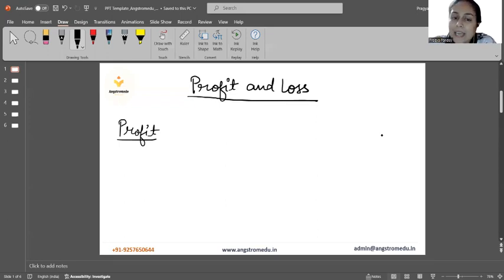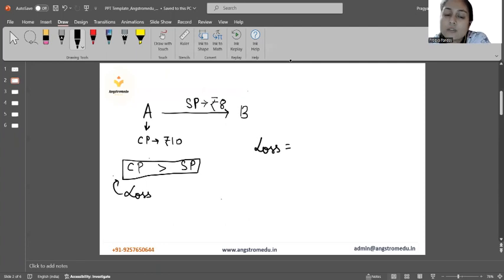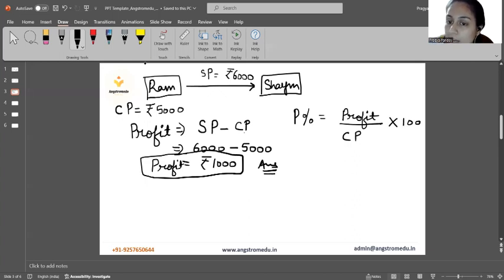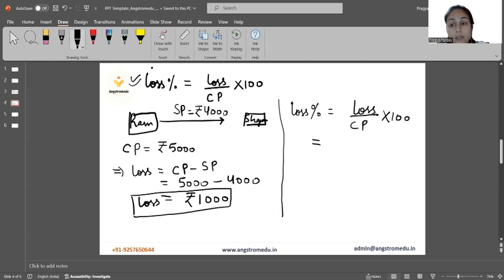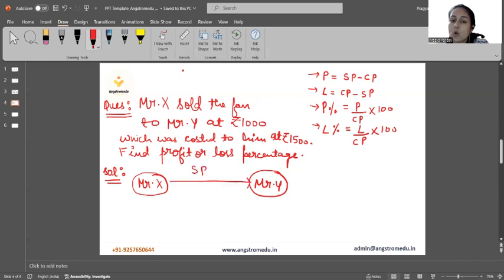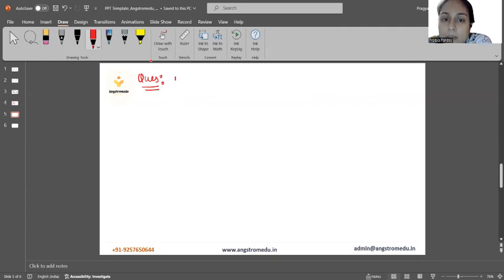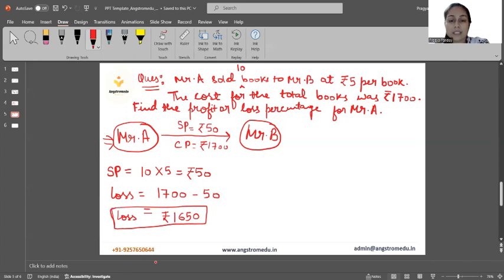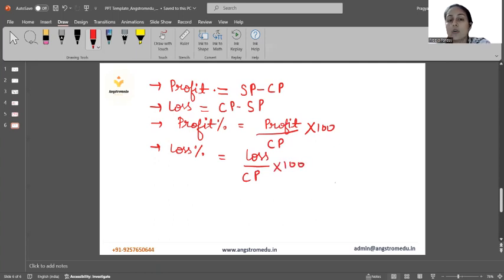"Mastering Profit and Loss: Unlock Financial Insights with Angstrom Education Pvt. Ltd.!"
💰 Delve into the World of Profit and Loss with Angstrom Education Pvt. Ltd.! 💰

Are you ready to navigate the intricacies of profit and loss calculations and gain valuable insights into financial management? Join us as we embark on a comprehensive exploration of profit and loss in our engaging course offered by Angstrom Education Pvt. Ltd.!

Designed for students seeking a solid understanding of financial principles and practical skills, our course covers everything from basic concepts to advanced strategies. Through interactive lessons, real-world examples, and hands-on exercises, students will develop the knowledge and confidence needed to analyze business transactions, calculate profits and losses, and make informed financial decisions.

From understanding profit margins and markups to exploring break-even analysis and cost estimation, our experienced instructors provide clear explanations and step-by-step guidance to demystify complex financial concepts. Whether you're a high school student preparing for exams or an aspiring entrepreneur looking to sharpen your financial acumen, our course caters to learners of all levels.

At Angstrom Education Pvt. Ltd., we believe in empowering students with practical skills that are essential for success in the modern world. With personalized attention, supportive learning environments, and a focus on real-world applications, we ensure that every student gains the confidence and competence to excel in financial management.

Don't miss out on this incredible opportunity to unlock the secrets of profit and loss and take control of your financial future! Enroll in our course today and embark on a journey of discovery and financial empowerment with Angstrom Education Pvt. Ltd.!